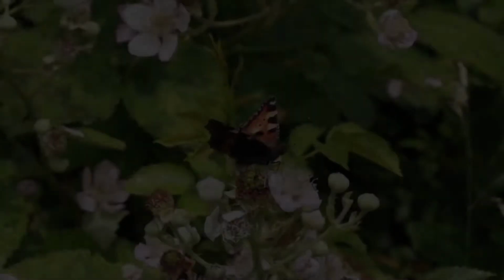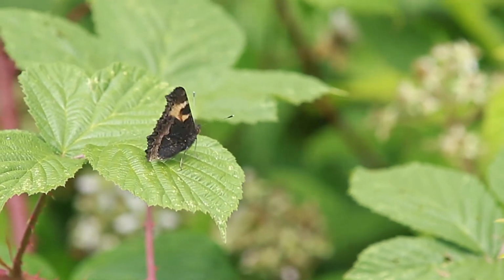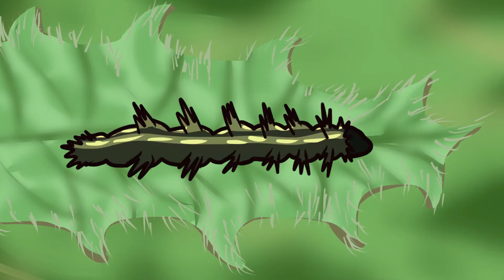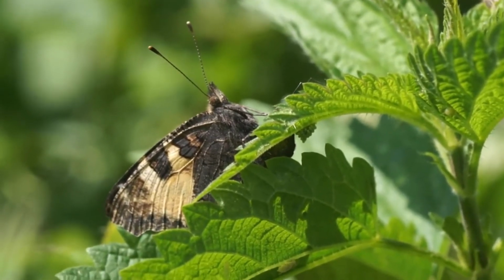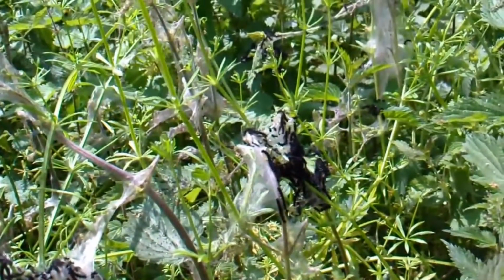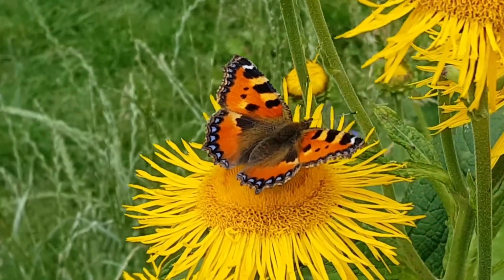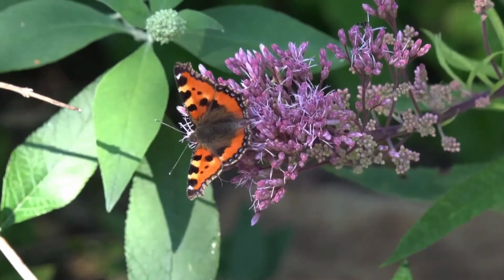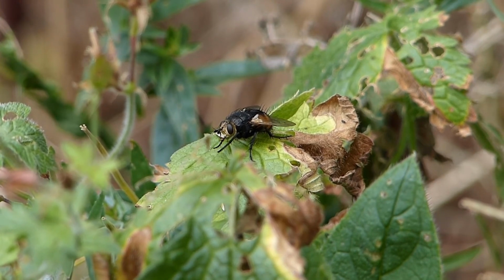Small Tortoiseshell - Weekly Facts About Animals in the United Kingdom- Episode 7 | Creature Fridays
This week's animal is as beautiful as it's latin name implies, but can often meet a gruesome end thanks to a fly. Have you got plants in your garden that can help the small tortoiseshell butterfly (Aglais urticae)?

Follow my guide to help butterflies survive in your garden

Earn £50 from switching to a greener energy provider by following my

Video Contents:
0:00 - Appearance
1:42 - Life Cycle
4:13 - Tachinid Fly